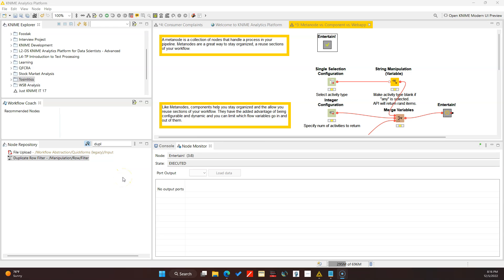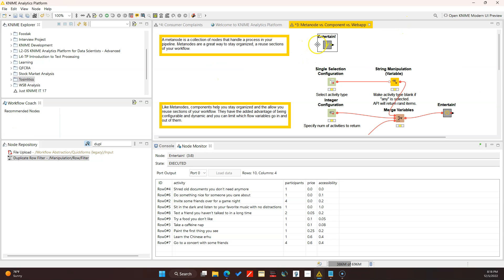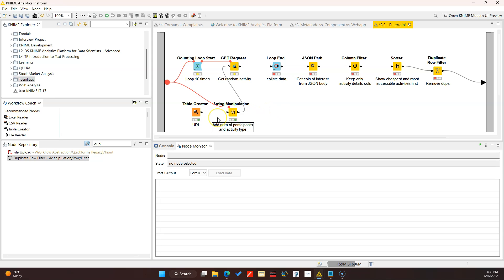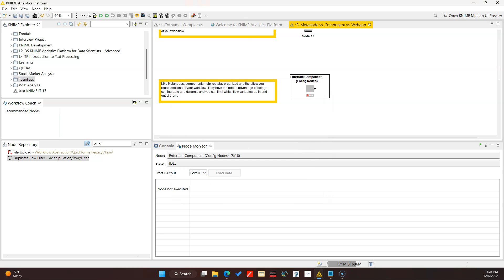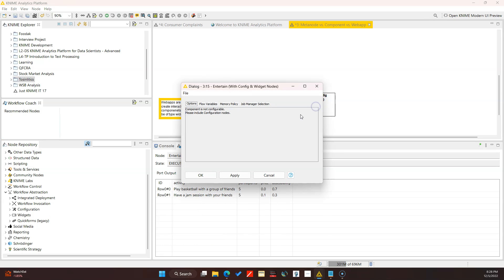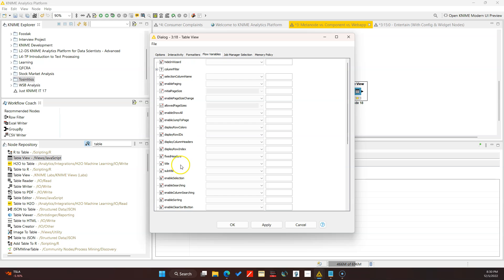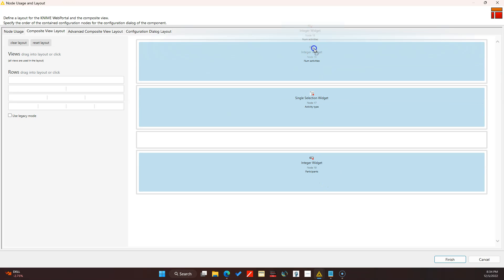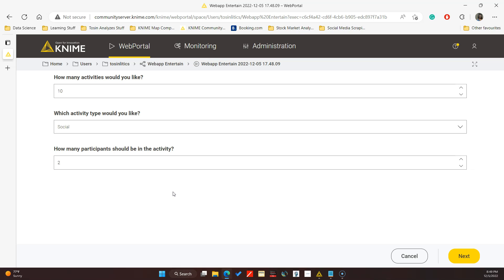KNIME Webapps, Metanodes, and Components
In this video, I discuss KNIME Metanodes, Components, and Webapps. Learn how to use and create them.